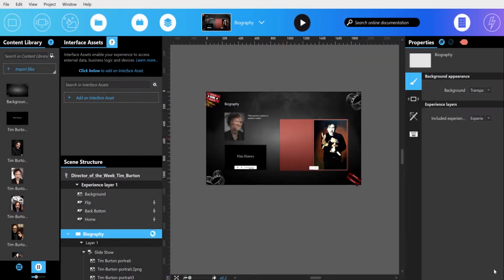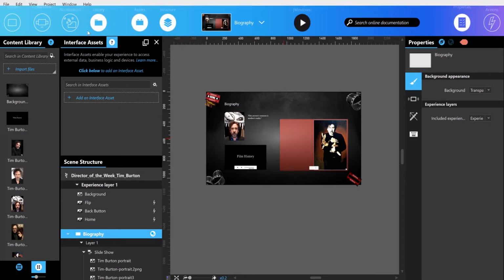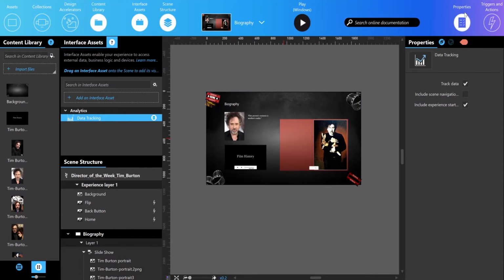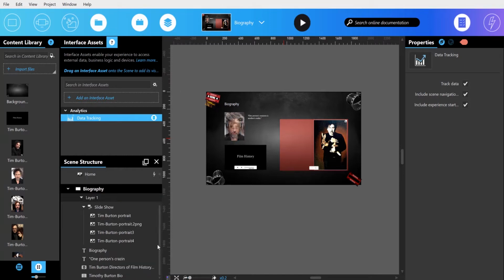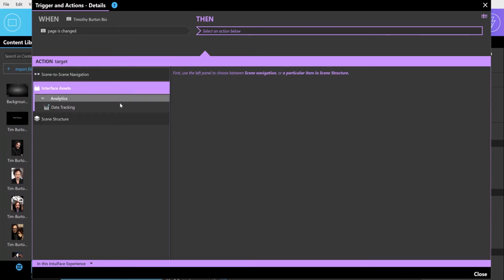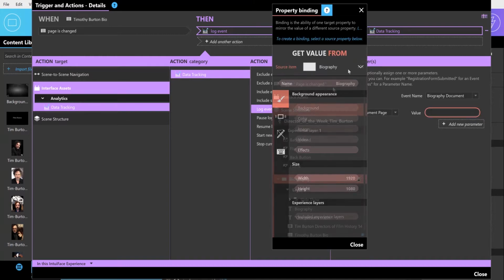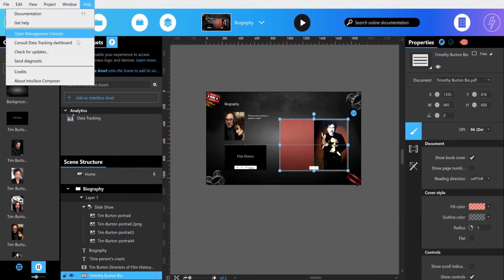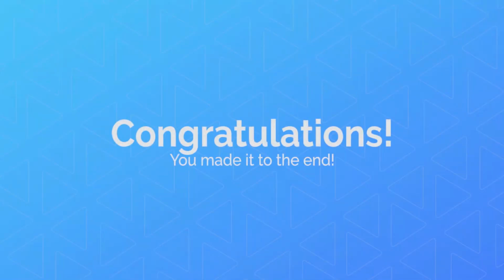Tutorial Part 7: Add Data Tracking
Video of Tutorial Part 7: Add Data Tracking